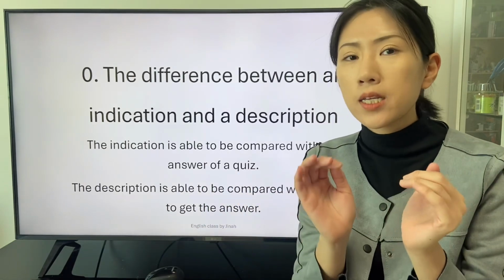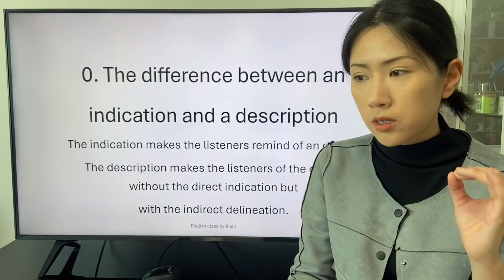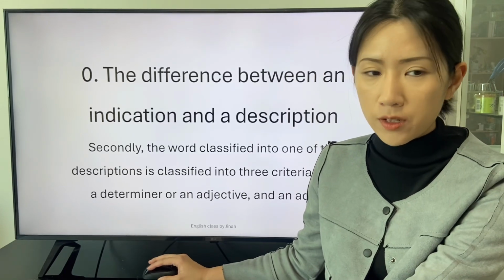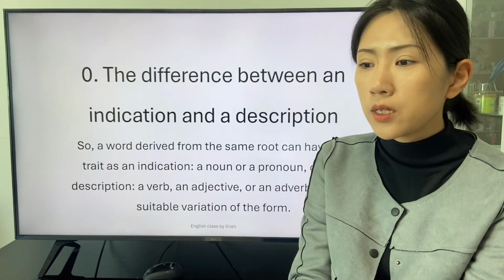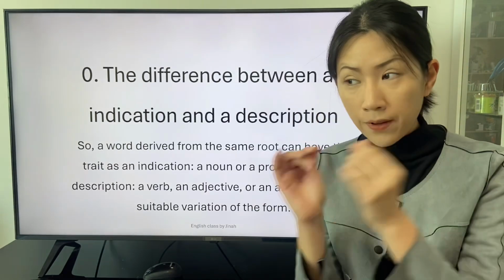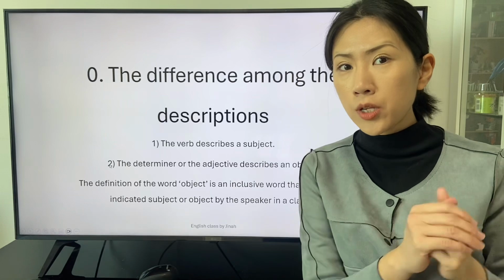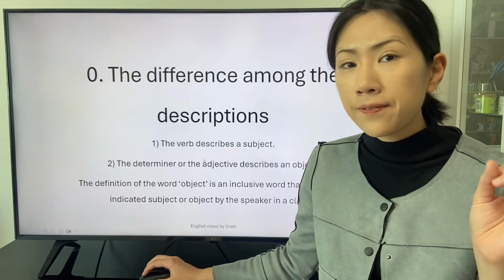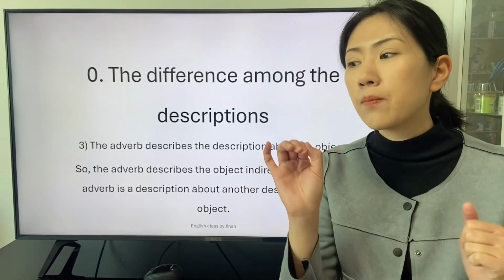*The classification of a verb, a determiner or an adjective, and an adverb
Before taking the next class about a verb, it is good to preview the difference among a verb, a determiner or an adjective, and an adverb.